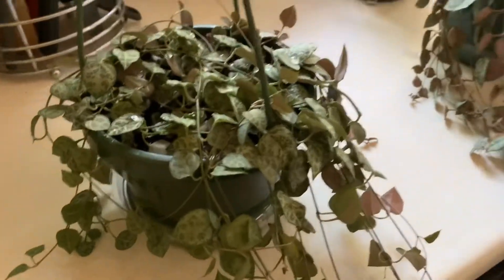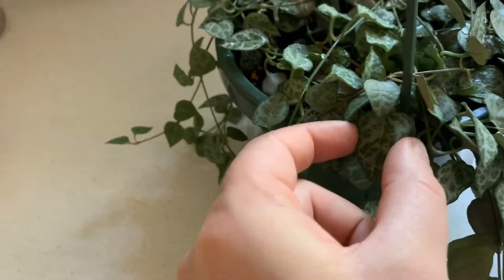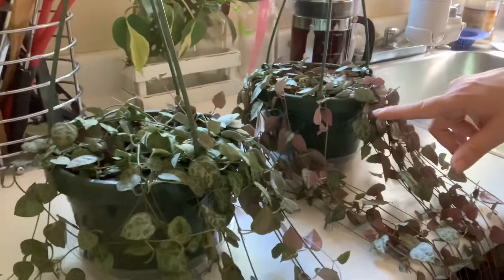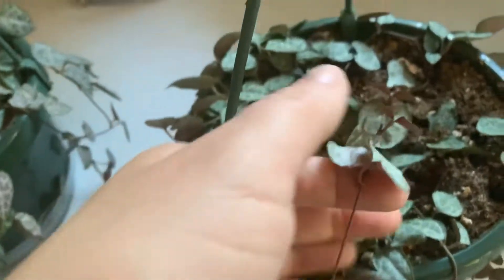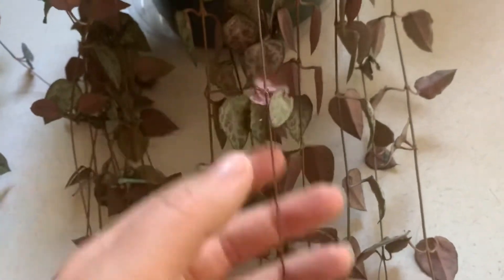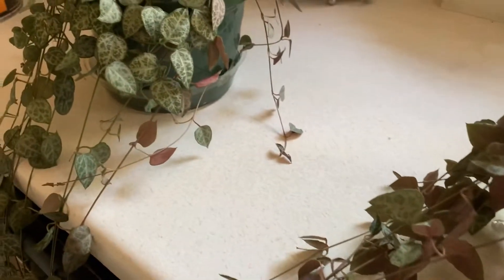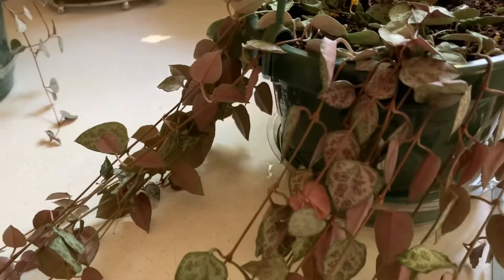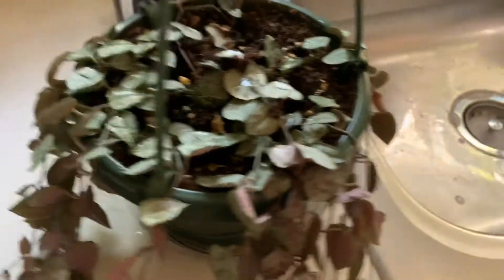String of spades/string of hearts plant care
In today’s video I’ll be going over the tips and tricks I use to keep my string of spades/heartless string of hearts plant thriving. Upon first look you may think this is string of hearts, but they’re spades/heartless string of hearts. Honestly, I prefer these over the regular string of hearts plant! I’ve had much more luck growing this plant in my home! I love it so much.. I have two (and I don’t have doubles of many of my plants).